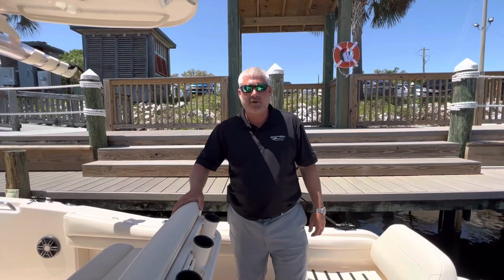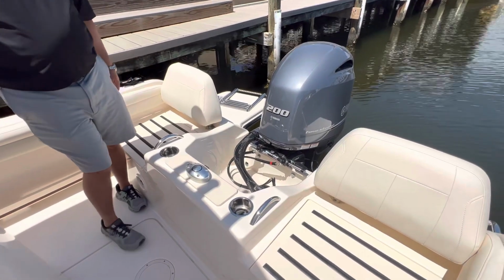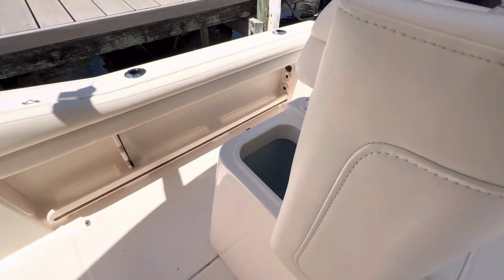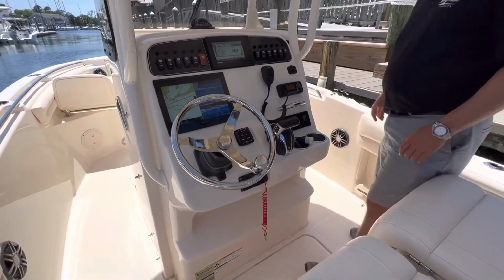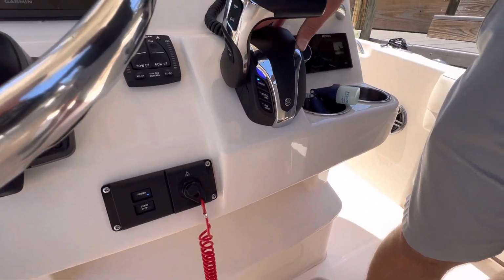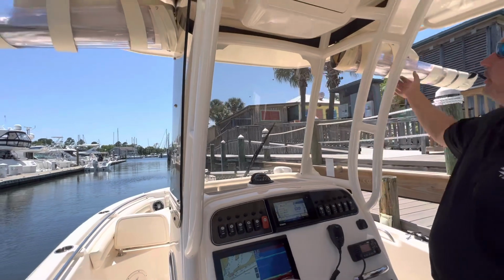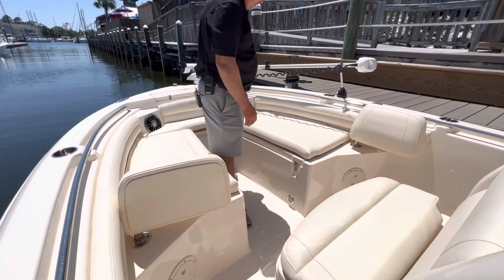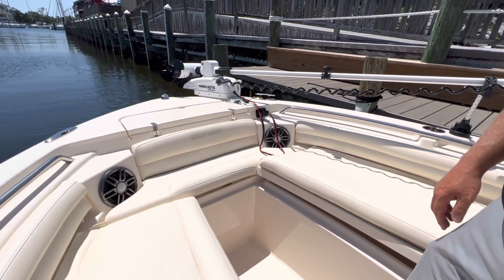2021 Grady-White 216 Fisherman For Sale at MarineMax Pensacola, FL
This Grady-White 216 Fisherman has only 129 hours on it and has been kept in great shape. Whether you love fishing or cruising, you'll love this previously owned-unit.

Join us on this walk-through of the beautiful 2021 Grady-White 216 Fisherman For Sale at MarineMax Pensacola, FL!

MarineMax is the nation's leading boat and yacht retailer! We are ready to help you find your next boat and get you on the water. Stop by one of our many nationwide locations or visit us online to search our vast selection of new and pre-owned boats.